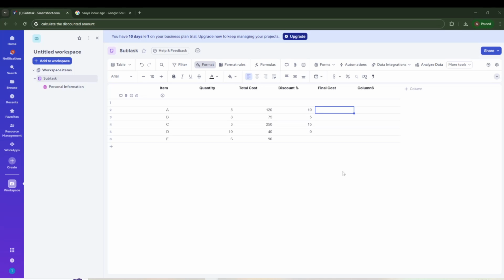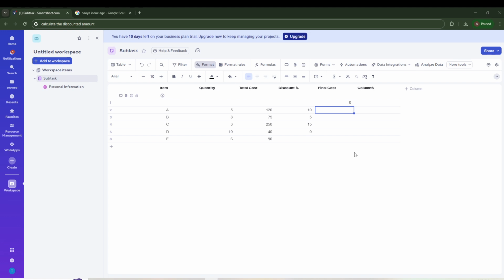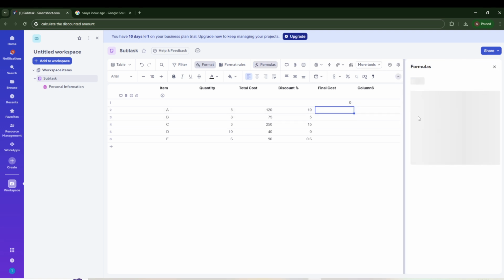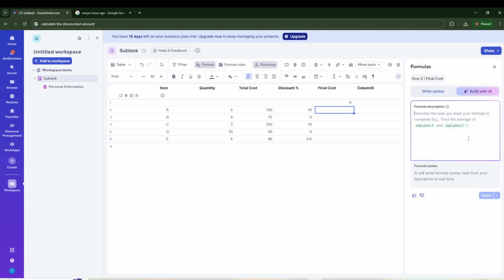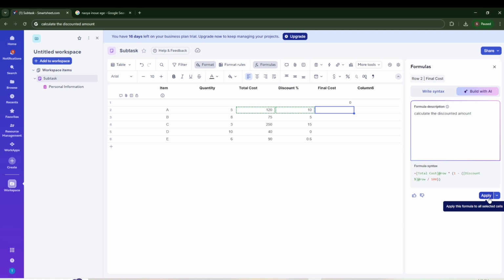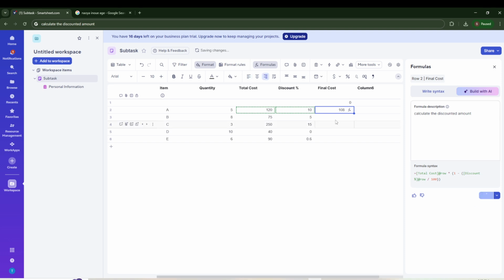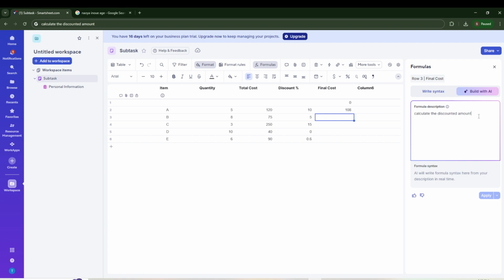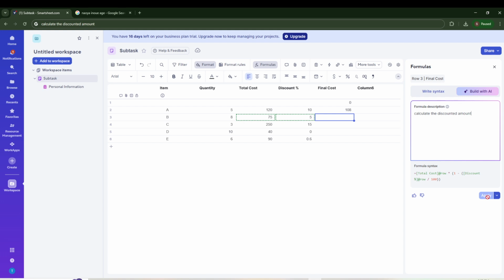How To Use Smartsheet AI Tool! [2026 Guide]